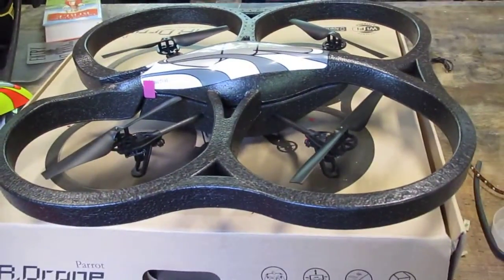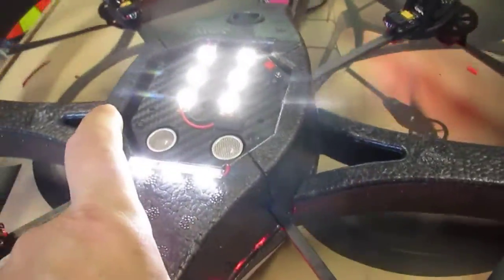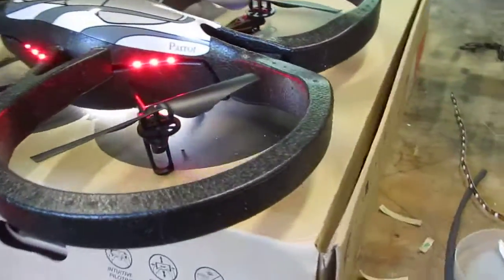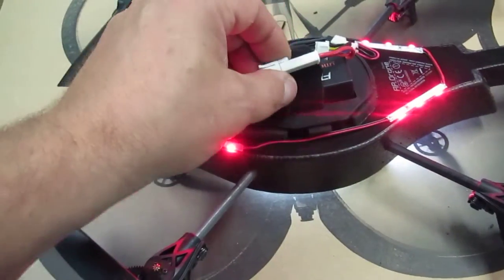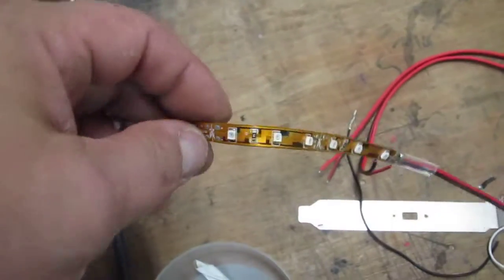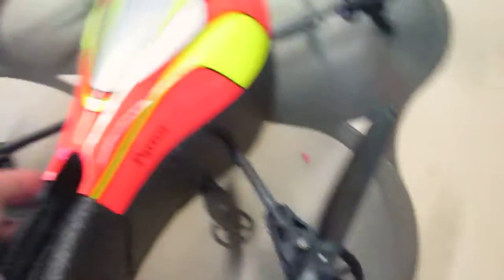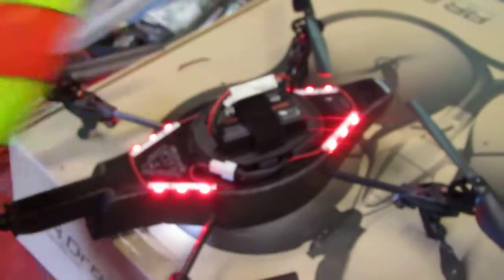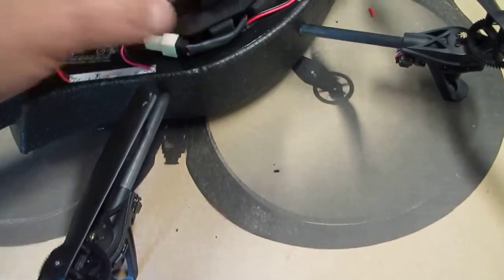Parrot AR.Drone Mods: Stealth LED Lighting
Stealth lighting is mo bettah than just sticking a strip of LED on the outside of the hull. For those that don't mind voiding warranties this is that kind of mod. Power is tapped right off the main board, interrupted with a slide switch and terminated in a Female 3-pin molex.

Battery power is interrupted with a rocker switch easy to access at the front bottom. Lights and Drone Power are independent.

As you can probably tell I had a lot of fun doing this. If you have a Parrot AR.Drone and want a "peel & stick" version of this lighting PM while my soldering iron is still warm;)